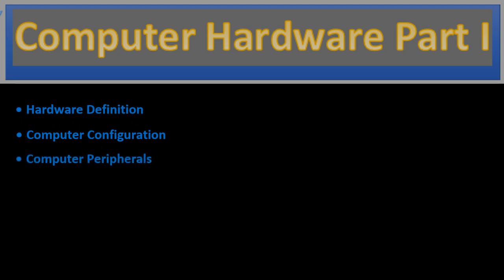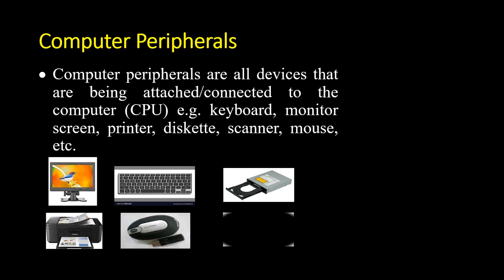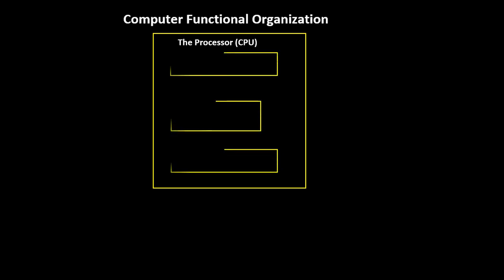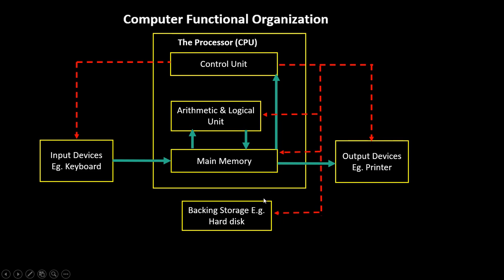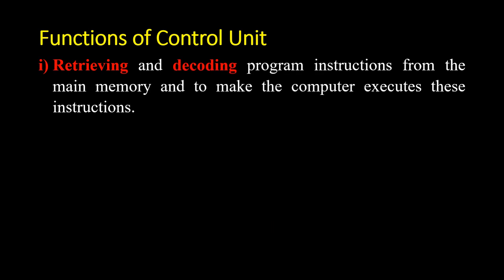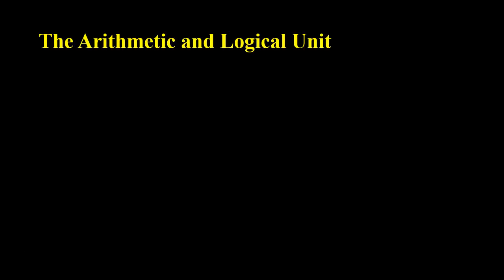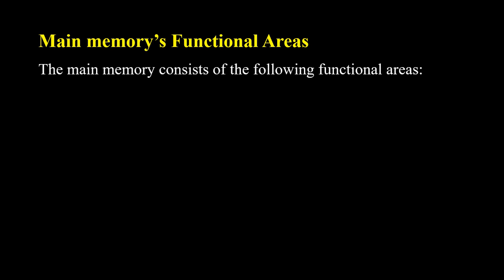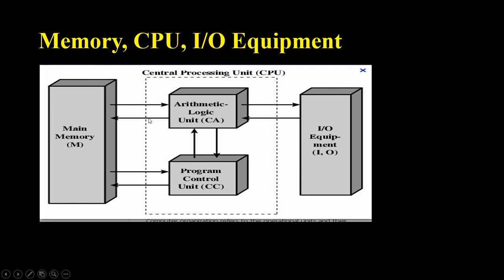ICT COMPUTER HARDWARE PART 1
Introduction to Computer Hardware, Control Unit, Arithmetic and Logical Unit, etc